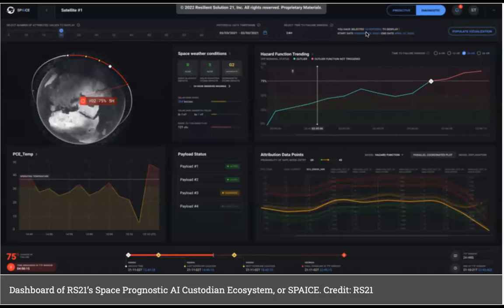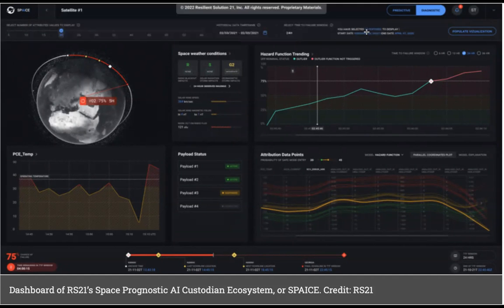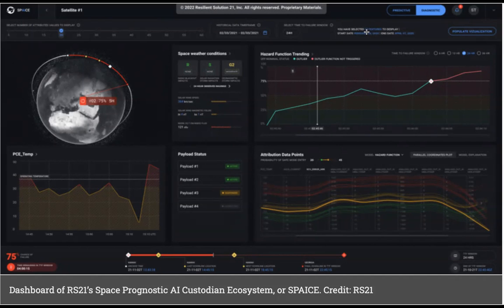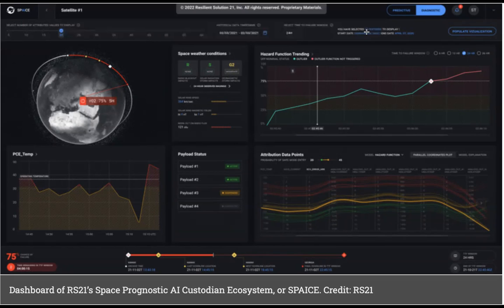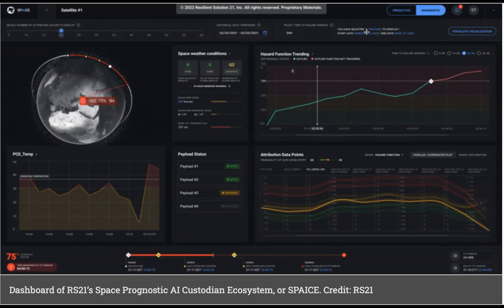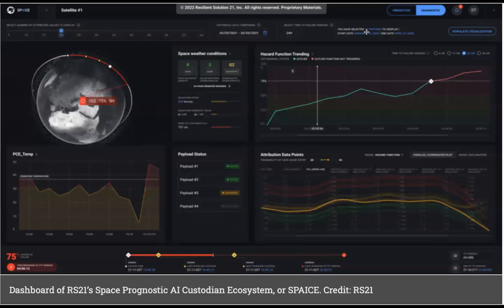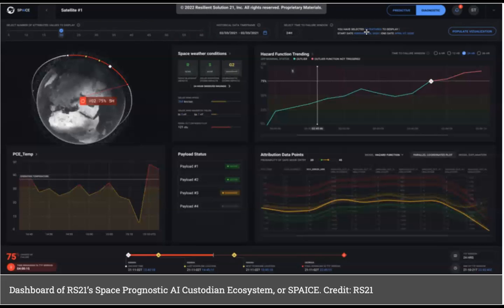Space Force funds experiment on use of AI to predict satellite failures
Author: Shangqun Zhou